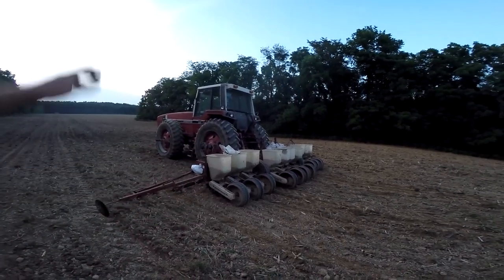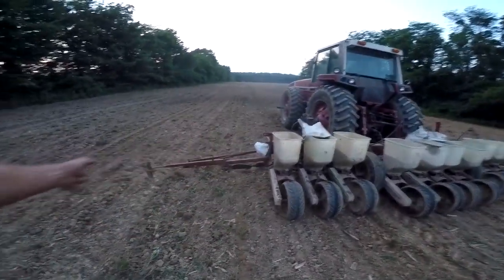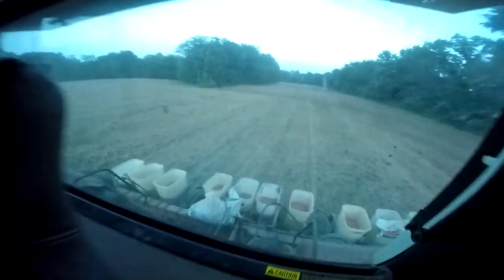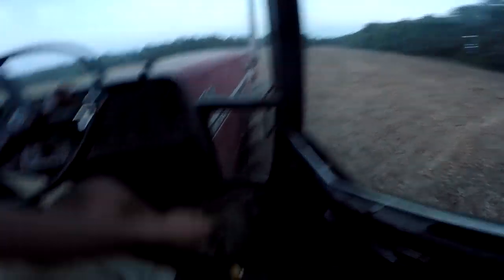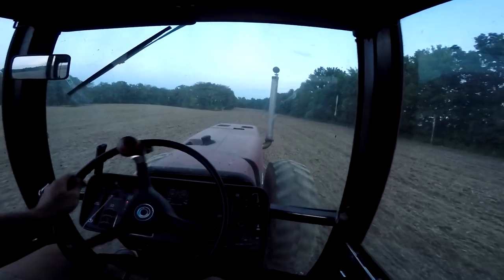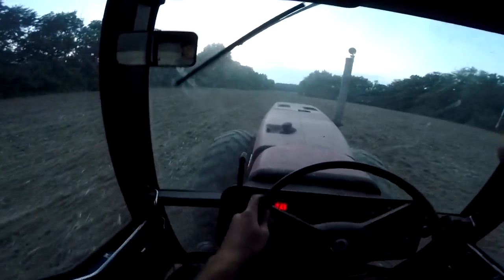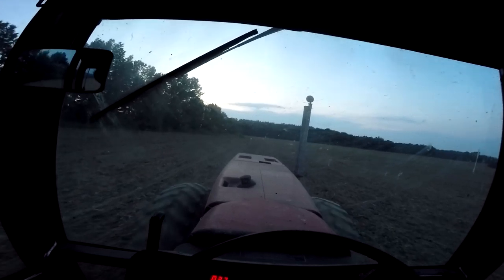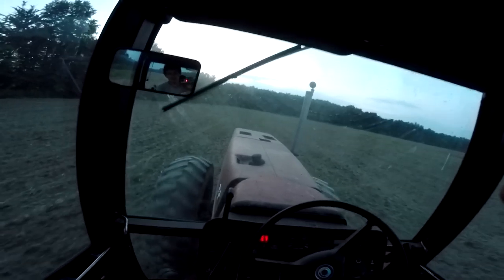2+2 Planting Soybeans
July 10
yep, it's not early. Sadly, from experience, planting this late has turned out fairly okay in the past. I'm planting with the 2+2 because it has the most lights.